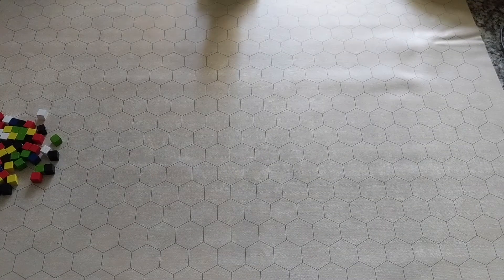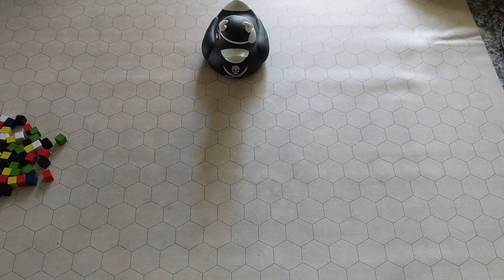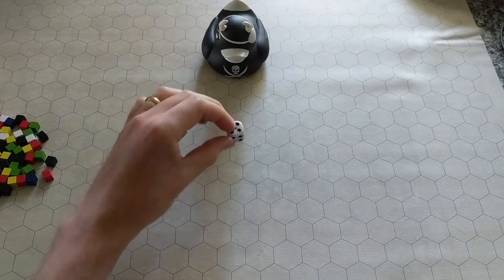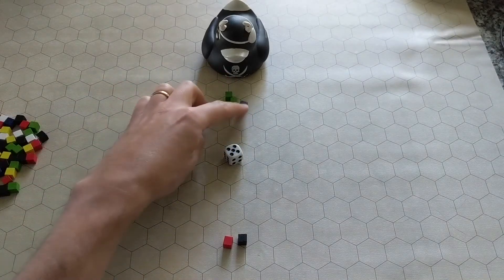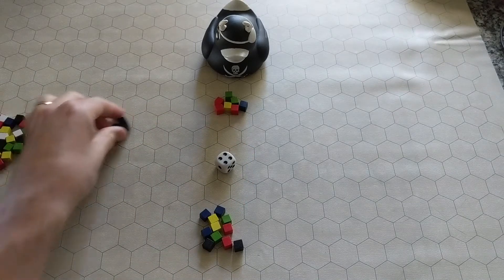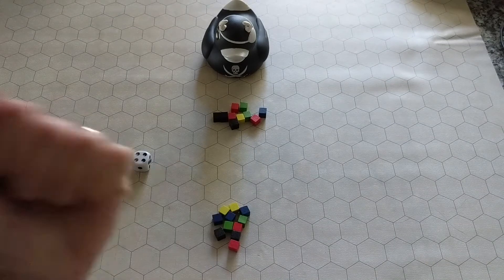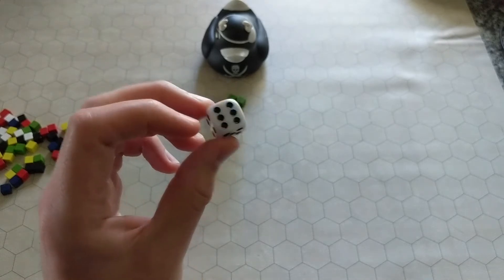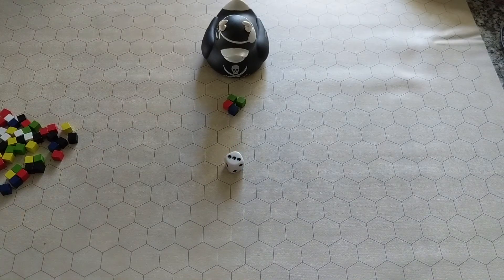Top or Bottom Game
Nick explains how to play the "Top or Bottom" dice game.

Play it by yourself, or take turns and play with a friend! Use your math skills to win!